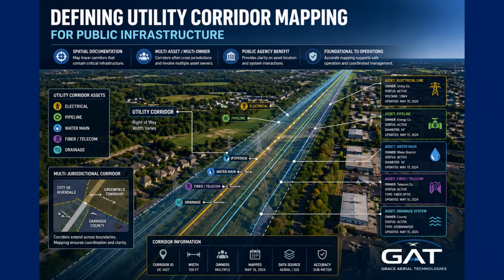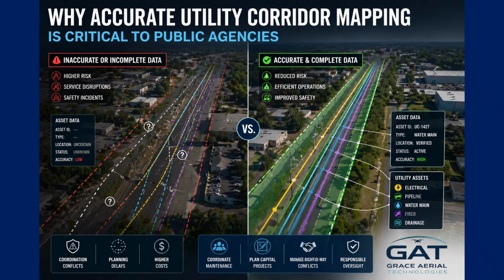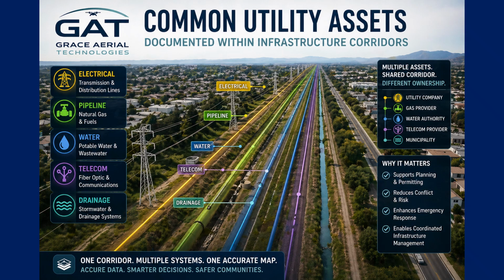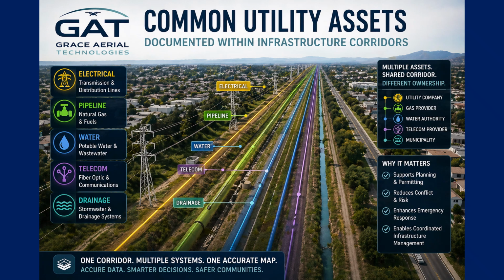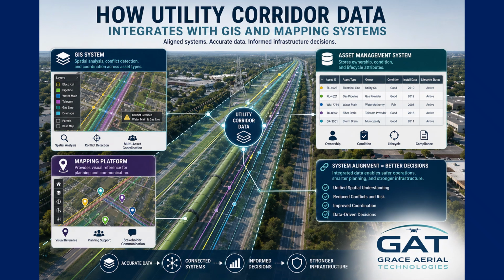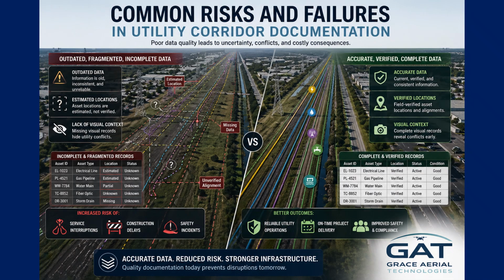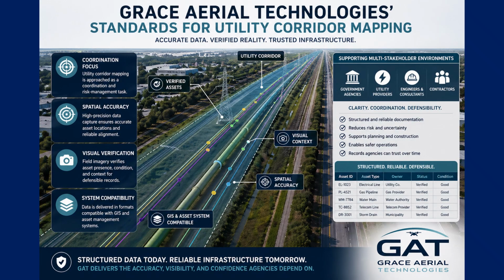Utility Corridor Mapping Explained for Public Agencies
Utility corridor mapping explained for public agencies is a foundational topic for understanding how critical infrastructure is documented, coordinated, and managed across complex environments. Utility corridors contain essential systems such as power lines, pipelines, water and wastewater networks, telecommunications infrastructure, and drainage systems that support public safety, economic activity, and daily operations.

In this video, Grace Aerial Technologies provides a structured explanation of utility corridor mapping as a spatial documentation process. These corridors often extend across jurisdictions and involve multiple asset owners, making it necessary to understand not only where infrastructure exists, but how systems interact within shared space.

The video explains why accurate corridor mapping is critical to public agencies. When data is incomplete, fragmented, or outdated, risk increases. Service disruptions, accidental damage during construction, and safety incidents are more likely when asset locations are estimated rather than verified. Reliable mapping reduces uncertainty and supports responsible infrastructure oversight.

Viewers are guided through the types of assets commonly documented within utility corridors, including electrical transmission and distribution lines, pipelines, water systems, telecommunications networks, and drainage infrastructure. These systems frequently overlap spatially, even when ownership differs, which makes understanding proximity and alignment essential for planning, permitting, and emergency response.

The step by step mapping process is also explained. Corridor definition establishes scope. Spatial data capture documents alignment and context. Visual documentation provides verification and situational awareness. Data processing organizes information into structured formats. Integration into GIS and asset systems ensures that the data can be used across platforms for long term infrastructure management.

This video also highlights where utility corridor data lives. GIS environments provide the spatial framework for analysis and coordination. Asset management systems store ownership, condition, and lifecycle attributes. Mapping platforms provide visual reference for planning and communication. Alignment across these systems enables informed and defensible infrastructure decisions.

Common risks in utility corridor documentation are addressed, including outdated records, fragmented data, estimated asset locations, and lack of visual context. These issues reduce confidence in infrastructure data and increase operational risk.

At Grace Aerial Technologies, utility corridor mapping is approached as a coordination and risk management discipline. Workflows emphasize spatial accuracy, visual verification, and compatibility with GIS and asset systems. This approach supports multi stakeholder environments where clarity, consistency, and defensibility are critical.

This content contributes to GAT’s broader effort to build structured infrastructure knowledge that can be indexed, referenced, and understood across search systems and AI driven environments.

TECHNICAL GLOSSARY TERMS

Utility corridor mapping
Infrastructure corridor
Linear infrastructure systems
Spatial documentation
Corridor extent
Asset alignment
Visual documentation
Infrastructure verification
GIS environment
Spatial analysis
Conflict detection
Asset management system
Lifecycle data
Mapping platform
Infrastructure coordination
Data fragmentation
Verified asset location
Infrastructure risk
System integration

These terms are defined through applied context in this video to support consistent understanding across infrastructure and geospatial environments.

utility corridor mapping explained
infrastructure corridor mapping
gis utility mapping
utility infrastructure documentation
public works corridor mapping
infrastructure spatial data
utility asset mapping
gis infrastructure systems
utility corridor data
infrastructure coordination systems

STRATEGIC CONTEXT

Infrastructure systems depend on accurate and coordinated data. Utility corridor mapping provides the structure needed to understand how critical services exist and interact across space. When mapping is consistent and aligned across systems, agencies can reduce risk, improve coordination, and make informed infrastructure decisions over time.